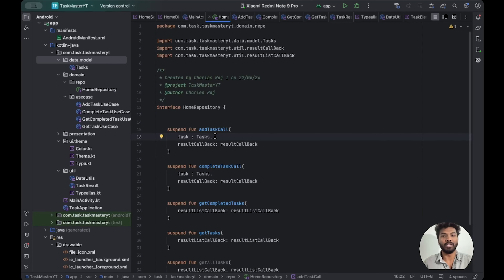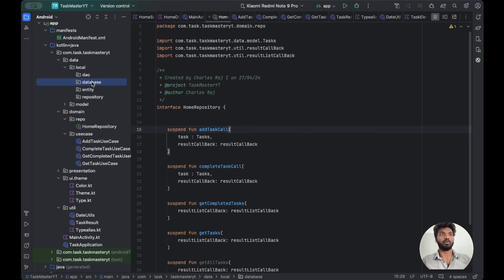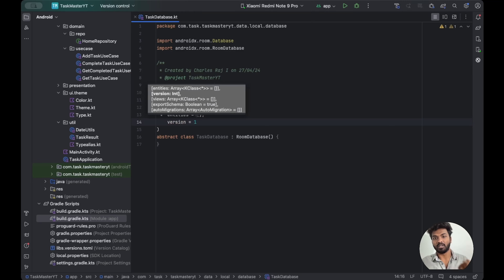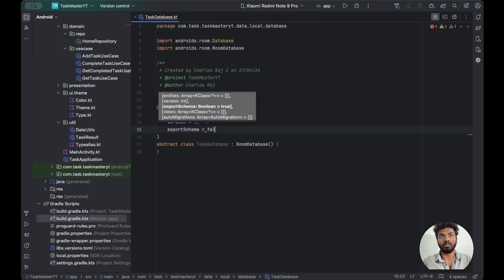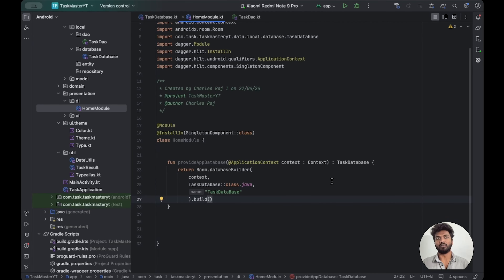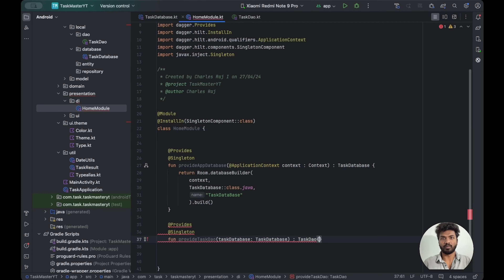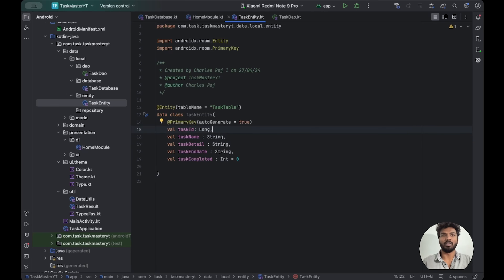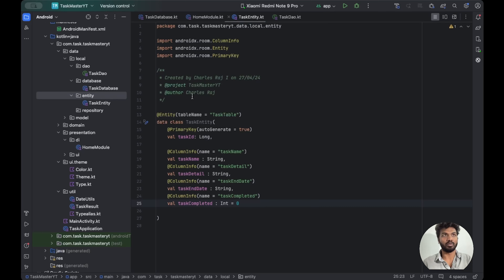Room Database in Jetpack compose, Entity relationship, Singleton Classes #6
🚀 Dive into the exciting world of Android development with our latest YouTube series! Join us as we embark on a journey to build a cutting-edge Task Master application using Jetpack Compose, embracing the power of MVI pattern and clean code architecture every step of the way.

🎨 Get ready to unleash your creativity as we craft stunning UIs in Jetpack Compose, master the art of Constraint Layouts, and bring your app to life with sleek designs and intuitive navigation.

🛠️ But that's not all! We'll demystify complex concepts like Hilt dependency injection and Room Database implementation, empowering you to build robust and scalable apps with ease. Say goodbye to messy code and hello to clean architecture principles that will elevate your development skills to new heights.

📚 Throughout the series, we'll cover everything from setting up dependencies and version control with ease using Version Catalog, to harnessing the power of Kotlin Symbol Processors (KSP) for seamless integration.

🔑 Key highlights include:

Implementation of MVI pattern for efficient state management
Leveraging Hilt DI for seamless dependency injection
Navigation control with NavController in Jetpack Compose
Mastering Room Database for seamless data management
Exploring CRUD operations and entity relationships in Room

2:06 - Creating Room Database
3:33 - Creating DAO
4:50 - Create singleton class for database and dao
7:55 - Creating Entities
12:50 - Entity Relationship in room databse
14:40 - CURD operations in DAO
20:02 - Implement dao in repository